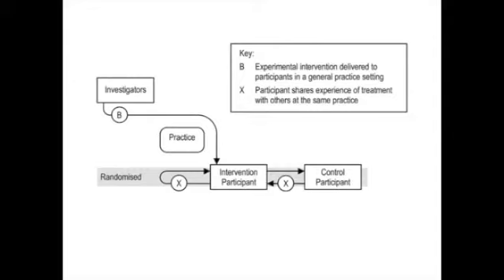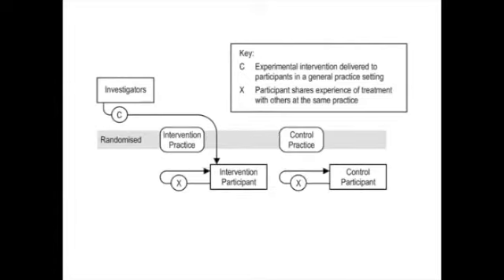Richard Hooper and Rob Froud discuss Cascade Diagrams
Richard Hooper from Queen Mary University of London, and Robert Froud from University of Warwick, and Campus Kristiania, discuss the merits of using 'Cascade Diagrams' to facilitate the reporting of complex interventions in clinical trials.